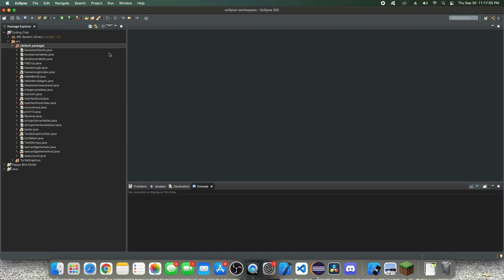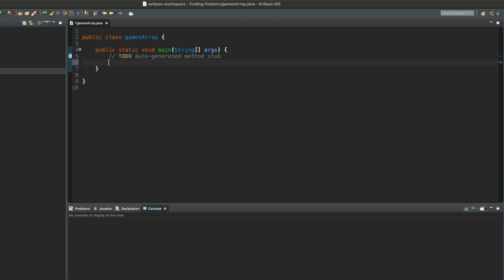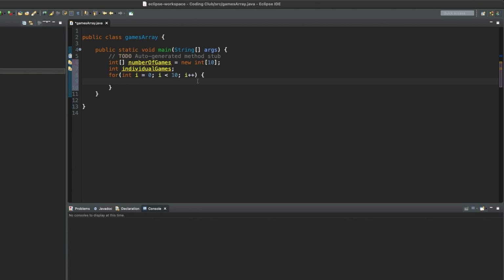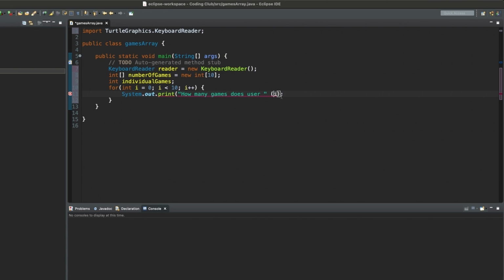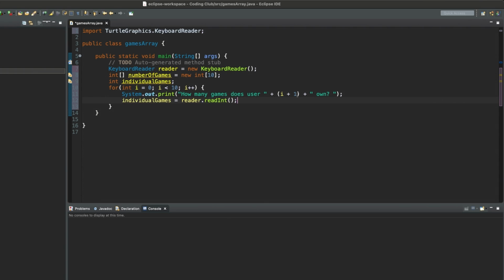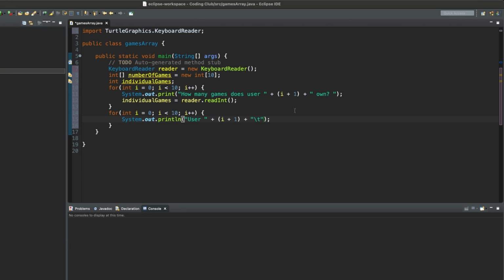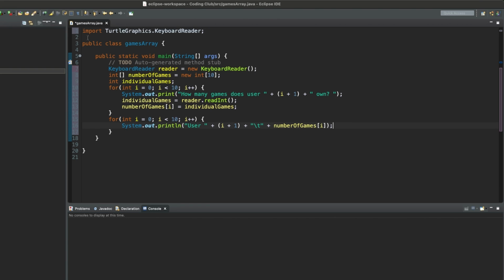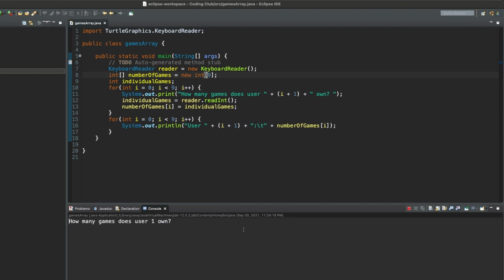Integer Arrays | Java Programming #13 | Coding Club